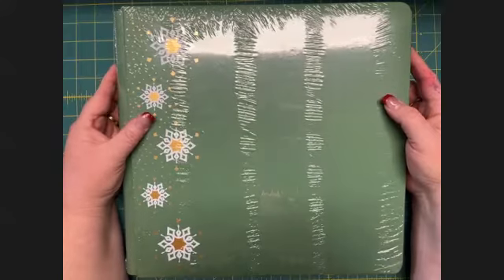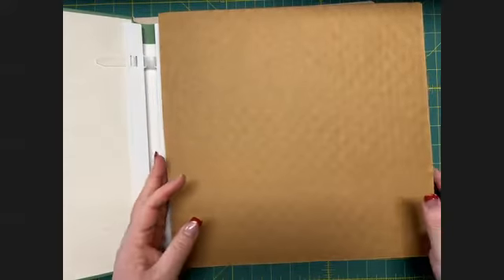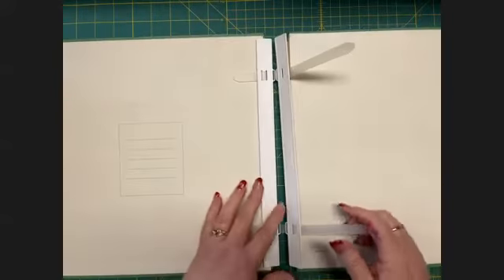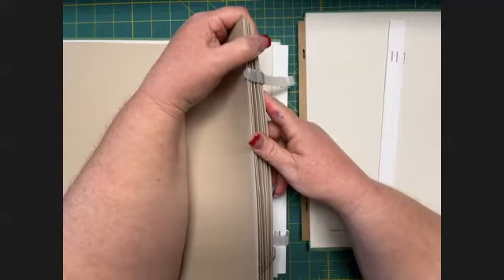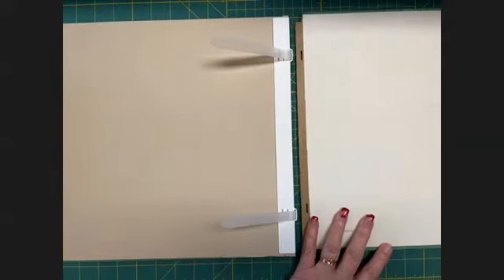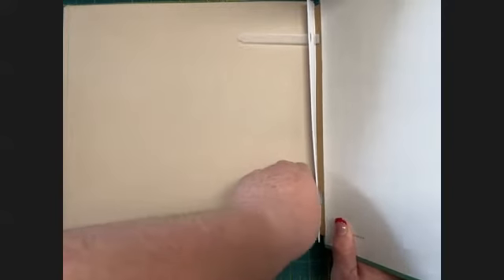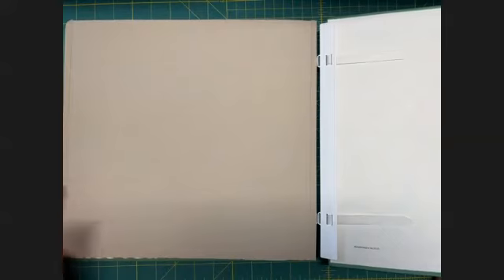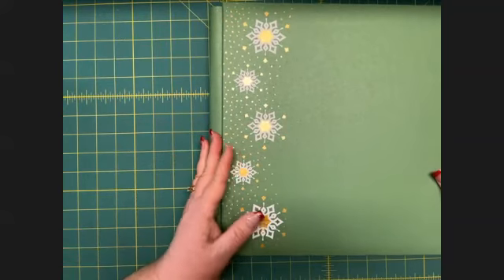Products CM Album Hinges 1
This video explains the process of adding pages to Creative Memories Coversets.